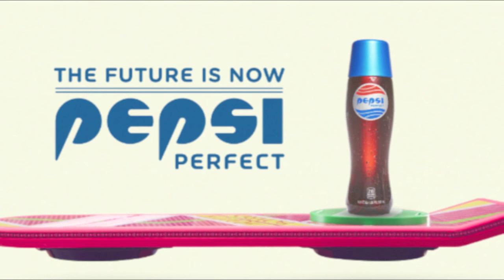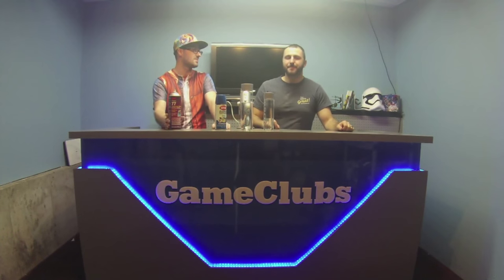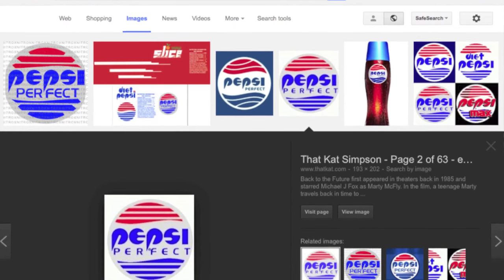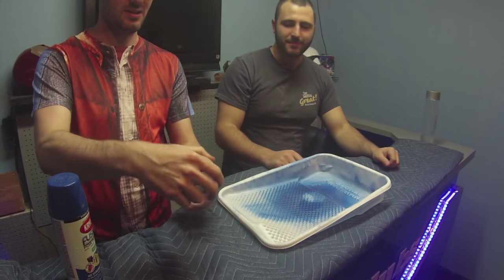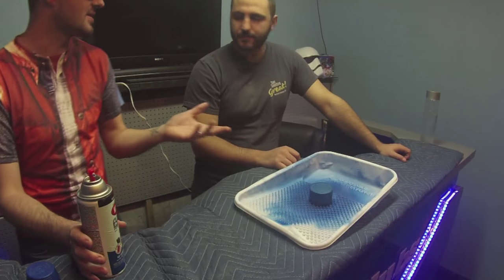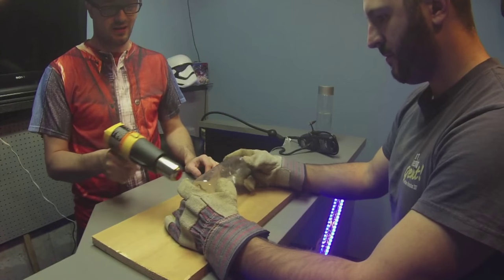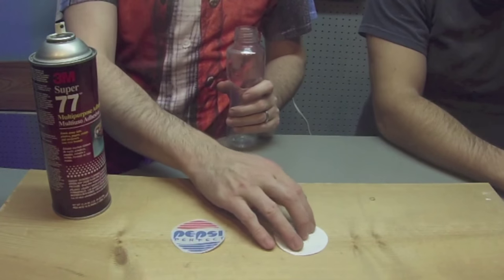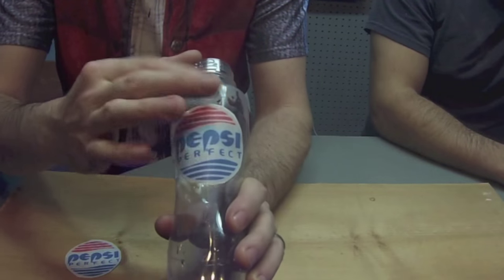DIY | How to make a Pepsi Perfect for under $10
In this video I head over to Mike's place from Game Clubs and we show you have to make a Pepsi Perfect prop from the movie "Back to the Future II". I tried to order one when they became available online on October 21, 2015 but they immediately sold out. I also tried again on November 3, 2015 but was unsuccessful as well.

I decided to hit the store and pick up some supplies and make my own for under $10 hope you enjoy the video and decide to make your own.

If you do make your own and post it to instagram be sure to tag me @russlyman